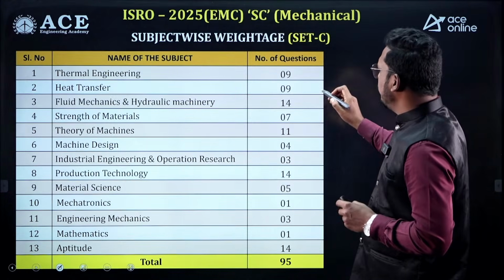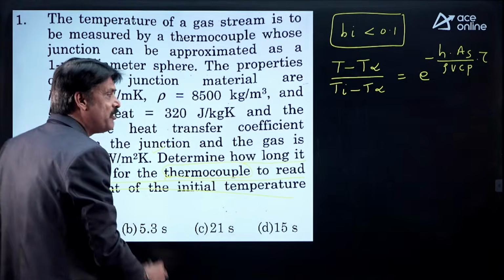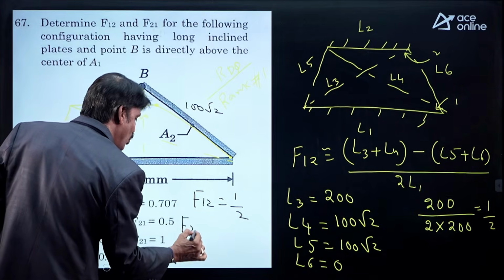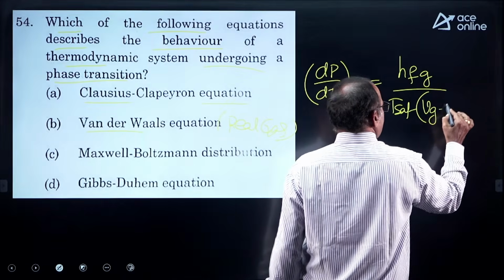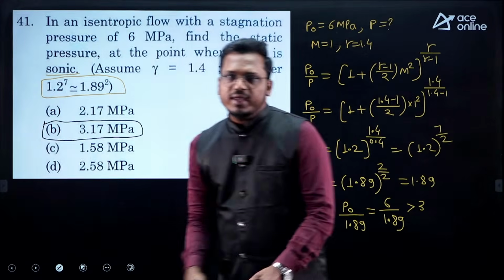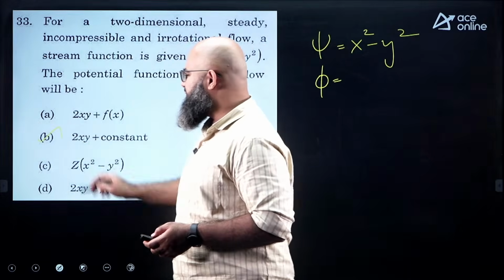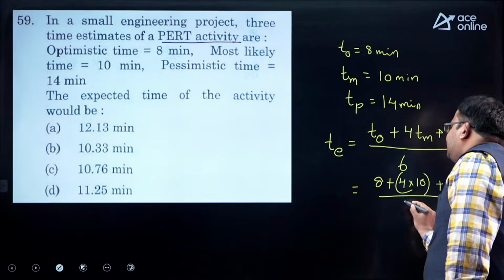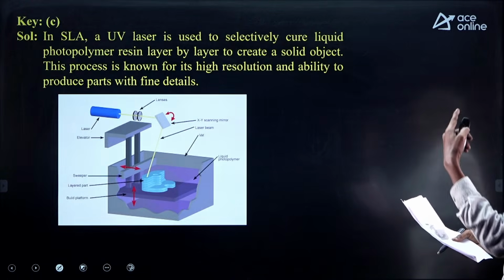ISRO Scientist/ Engineer 2025 Exam: Mechanical Engg. | Detailed Question Paper Analysis | ACE Online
🚀 ISRO Scientist/Engineer 2025 (Mechanical Engineering) – Get a complete question paper analysis with ACE Online experts! Understand topic-wise distribution, difficulty level, and key areas asked in the ISRO 2025 Mechanical exam. Perfect for aspirants preparing for ISRO, GATE, and PSUs. Learn smart preparation strategies, time management tips, and improve your accuracy for upcoming exams. Watch till the end for expert insights and detailed solutions.

Free Background Music for Videos